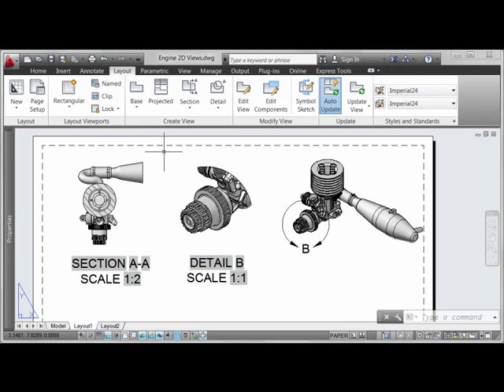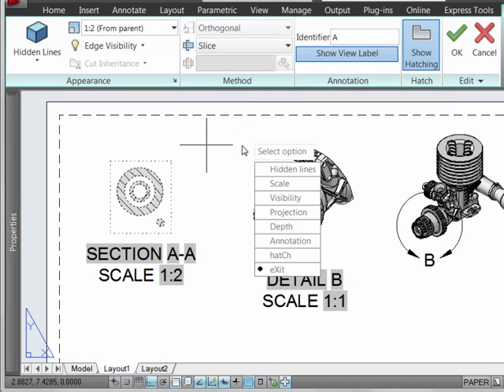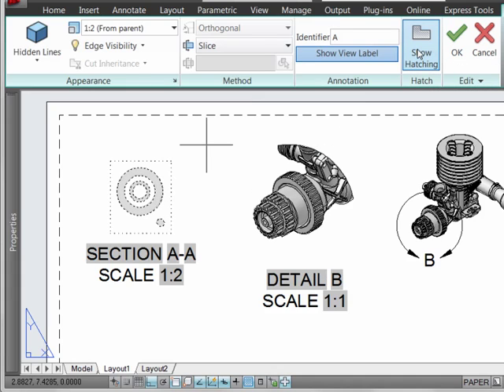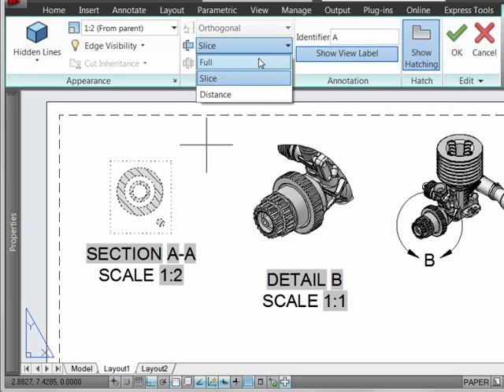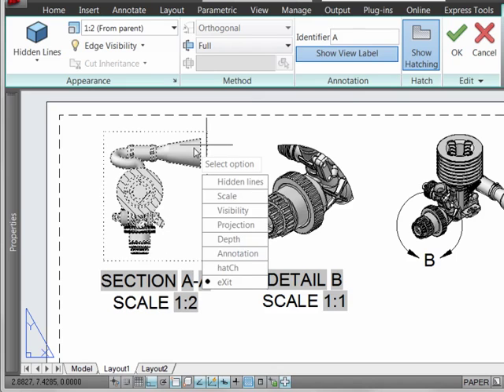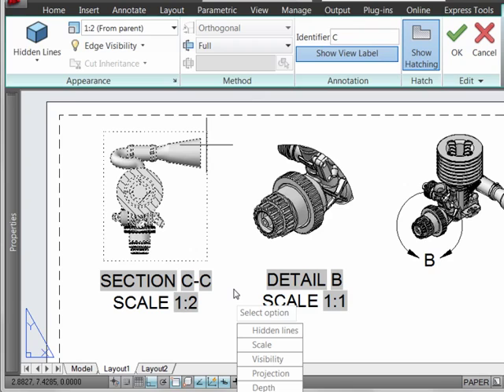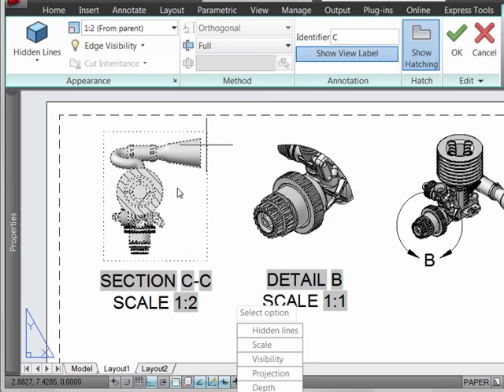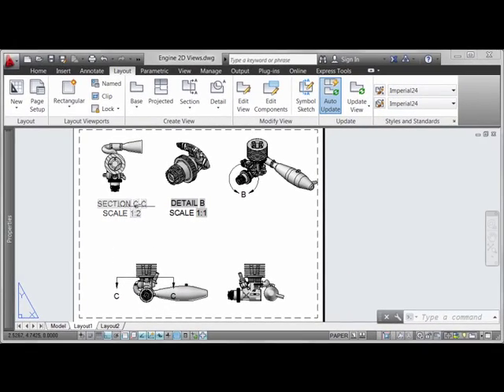Section Editing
Robert Green describes how to edit a section view using the contextual ribbon tab in AutoCAD 2013.